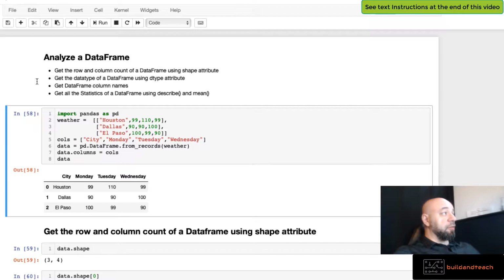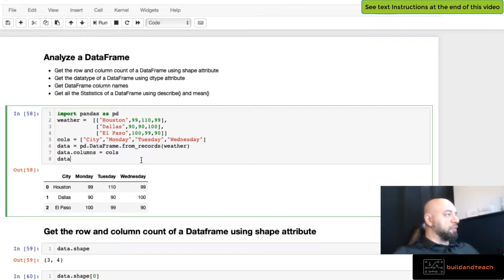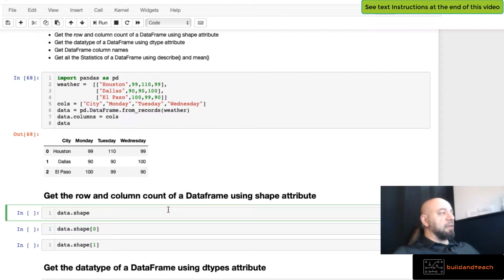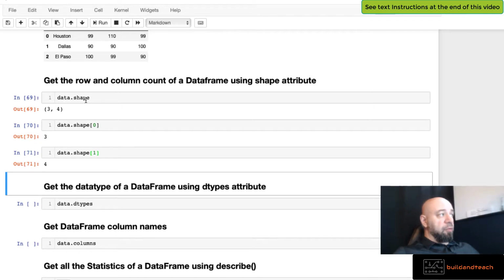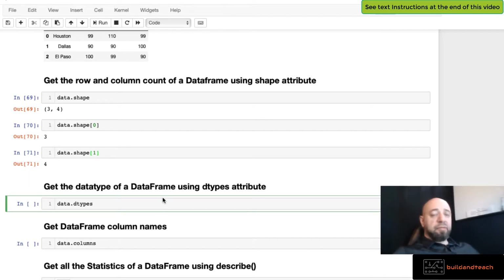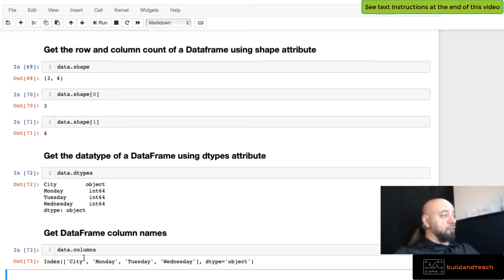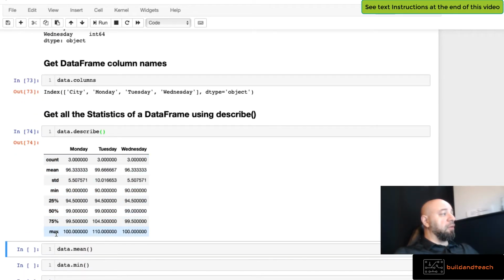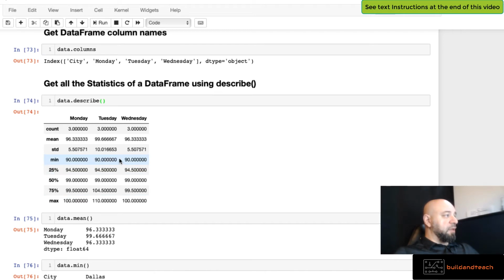Analyze a Pandas DataFrame's Attributes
Analyze a DataFrame
-Get the row and column count of a DataFrame using shape attribute
-Get the datatype of a DataFrame using dtype attribute
-Get DataFrame column names
-Get all the Statistics of a DataFrame using describe() and mean()